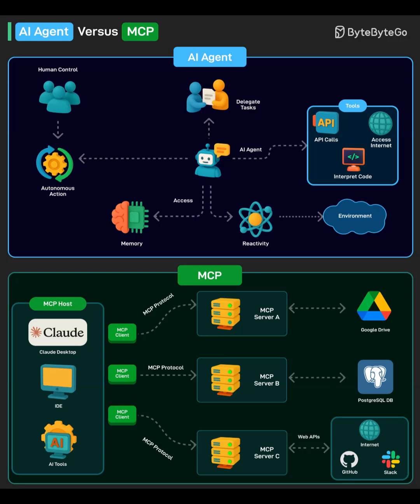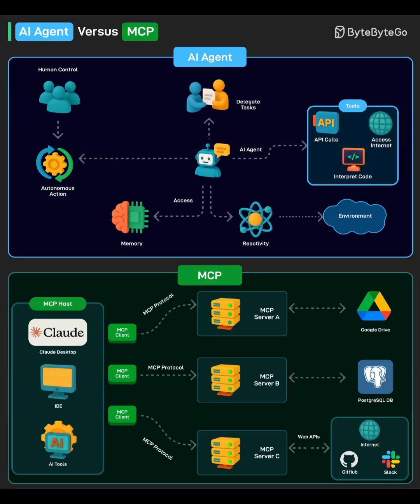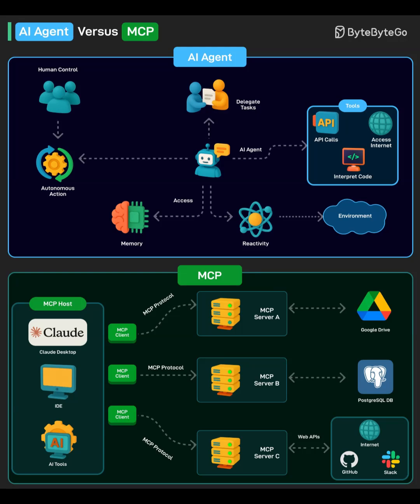AI Agents vs MCP Explained: How They Work Together to Supercharge Integr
AI agents are goal‑driven programs that perceive, decide, and act—often with memory, tools, and a human‑in‑the‑loop for control. MCP (Model Context Protocol) is an open standard that connects those agents to real systems—databases, APIs, files—without custom one‑off integrations.

In this 3‑minute breakdown, learn:

What an AI agent is: autonomy, memory, perception, and decision‑making

Why agents matter: from answering questions to accomplishing objectives

What MCP is: host, client, and server components in a clean client‑server model

How MCP enables safer, faster tool access with explicit schemas and permissions

Real examples: query a DB, write to Drive, post to Slack, open GitHub issues

Best practices: human‑in‑the‑loop, read‑only first, strict schemas, logging, key rotation

Chapters:
00:00 Intro — Agent vs MCP
00:30 AI Agent fundamentals (autonomy, memory, perception)
01:20 What MCP solves and how it’s structured
02:10 Agents + MCP: real workflows
02:45 Best practices + next steps

Call to action:
Tried AI agents or MCP already? What worked and what didn’t?